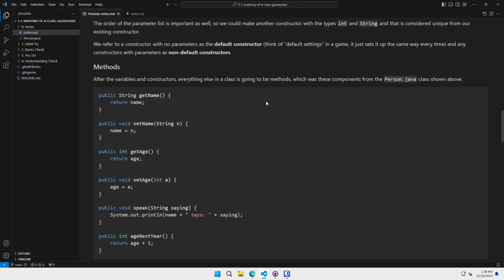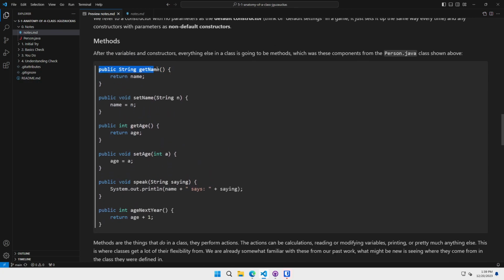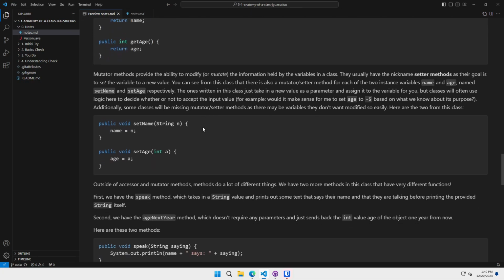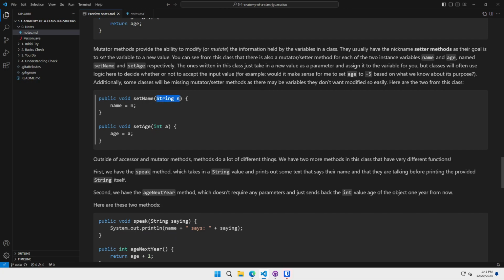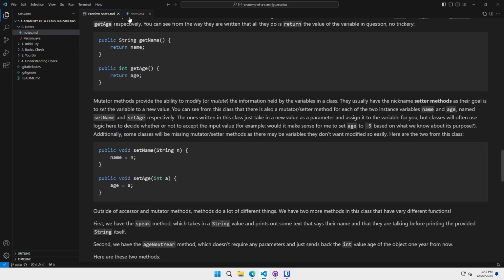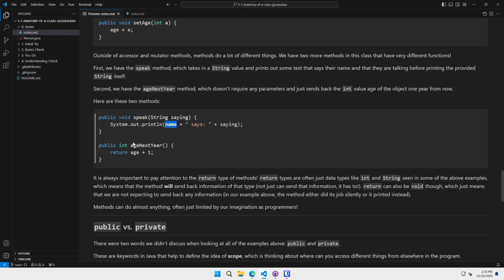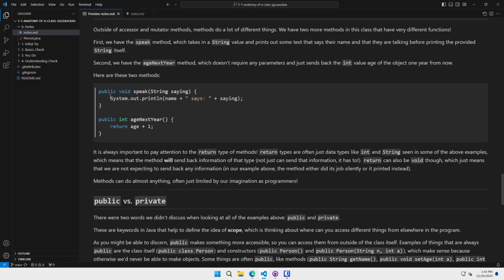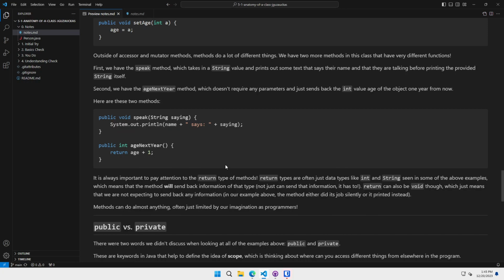5.1 Anatomy of a Class 3 - Methods